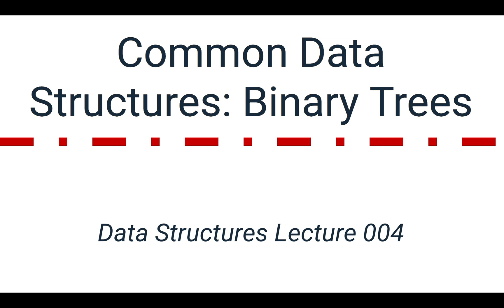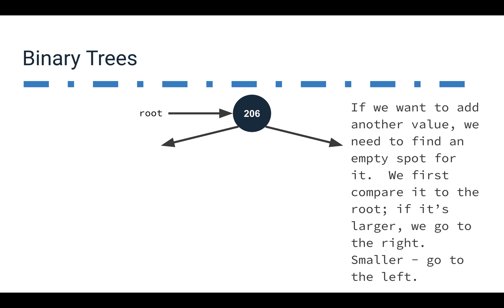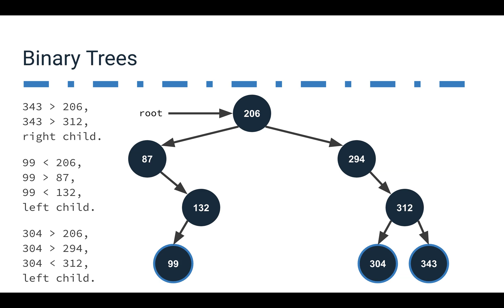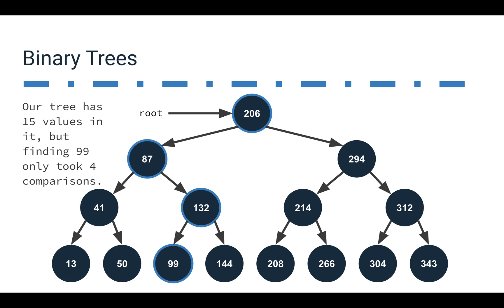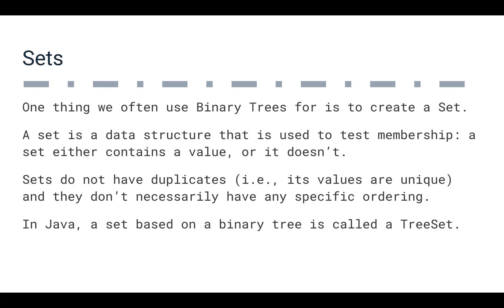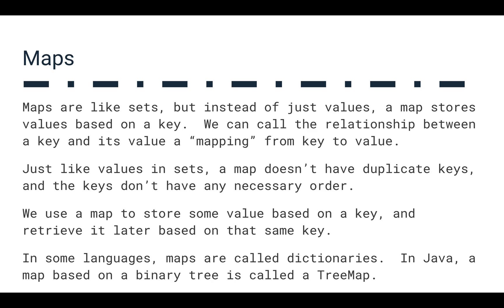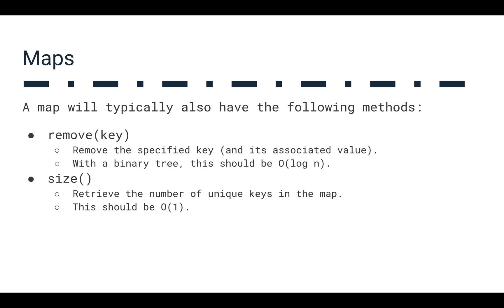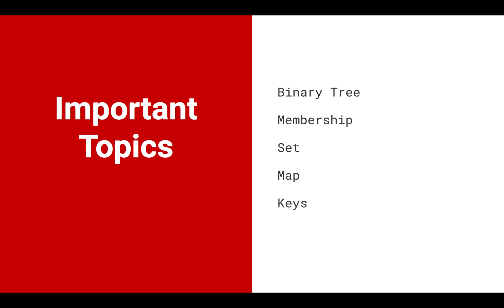Data Structures 004: Binary Trees, Sets, and Maps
This video provides an overview of binary trees, and how we could use them to build sets and maps.